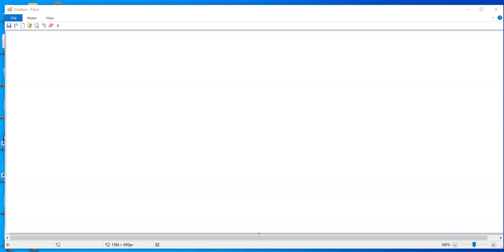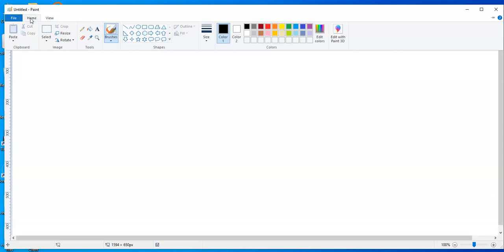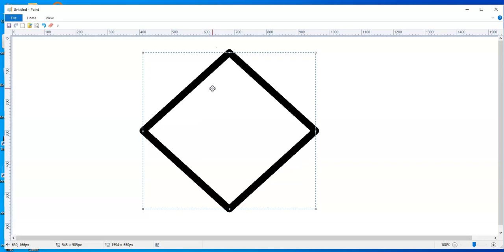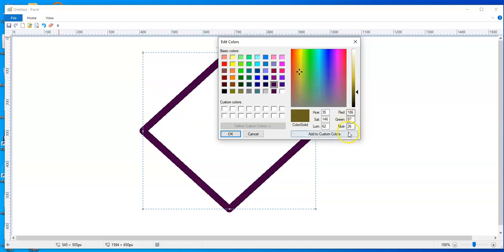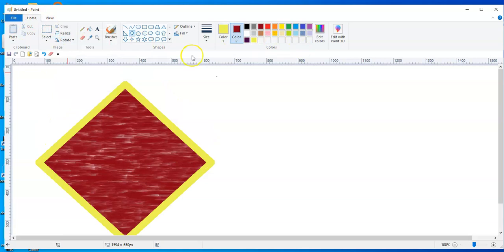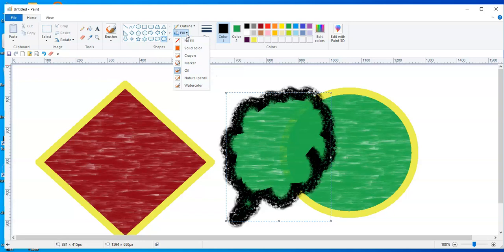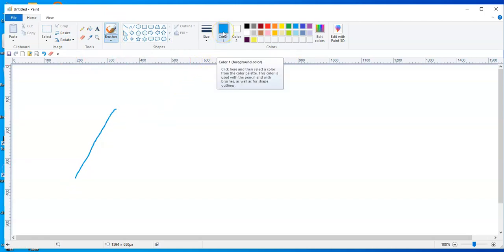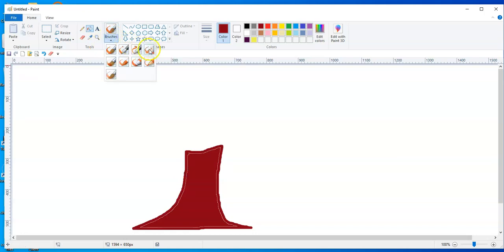Paint for Kids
Primary Section